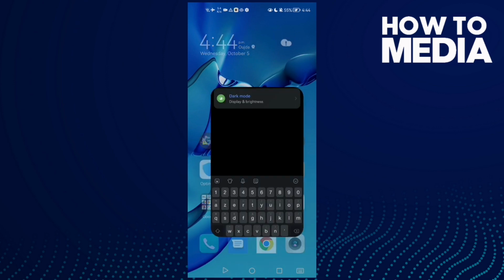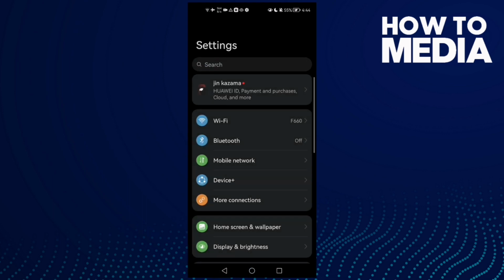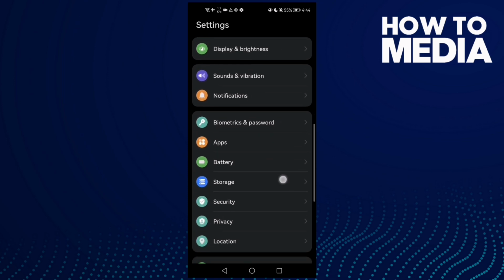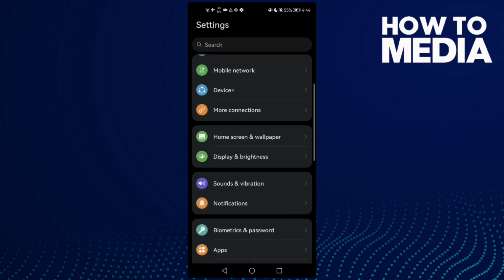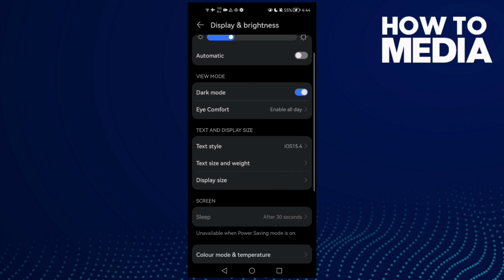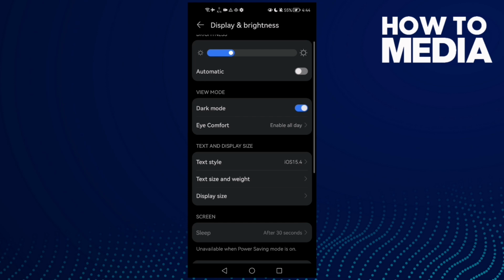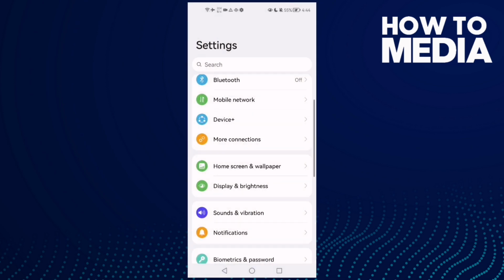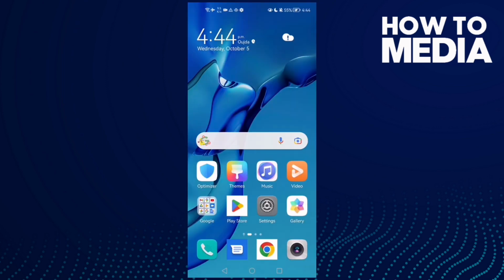How to Turn Off or Disable Dark Mode on Any Android Phone 2022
in this video we discuss :